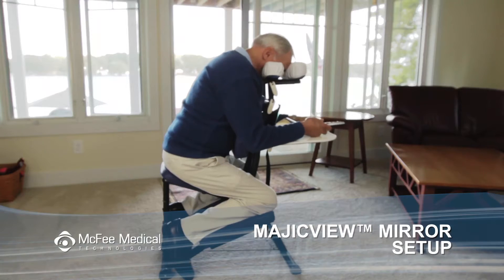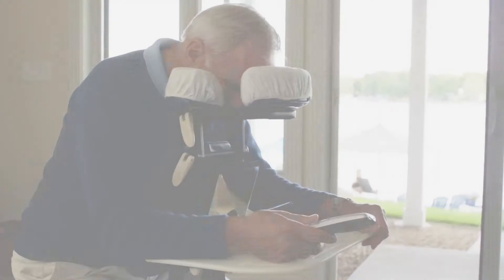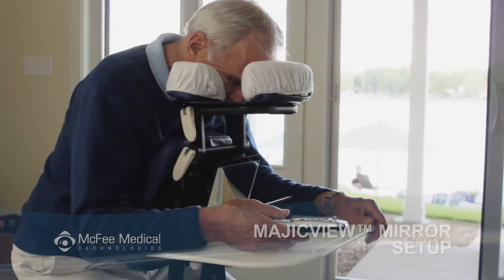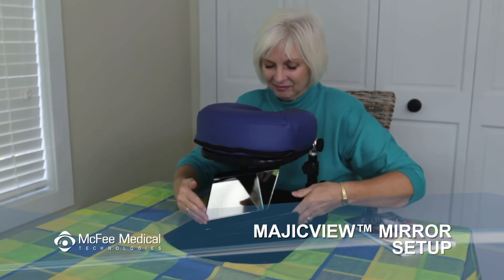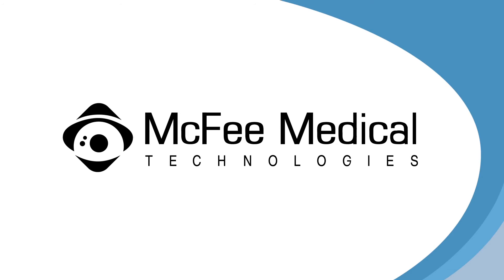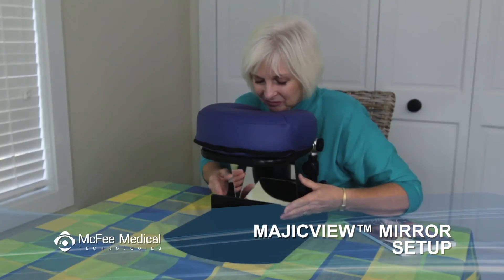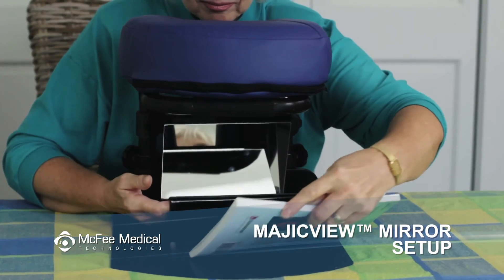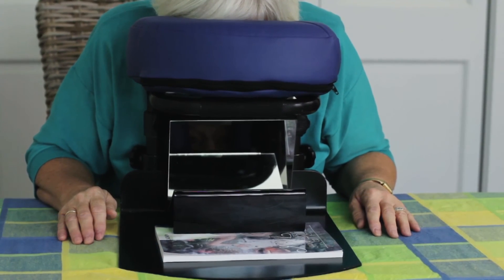Vitrectomy Recovery-MajicView Mirror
The MajicView Mirror is frequently our patients' favorite piece of equipment. This piece allows you to see your surroundings while in the face down position. No need to spend all day looking at your shoes! If you have any questions or need assistance, call our office at 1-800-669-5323.